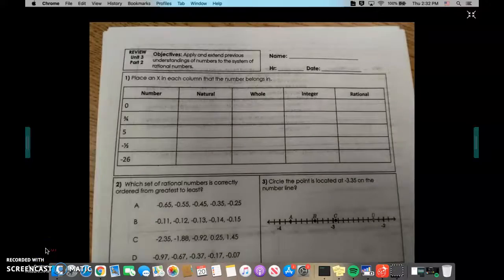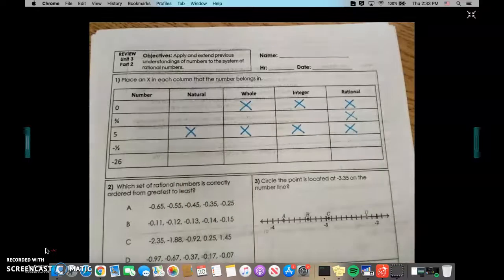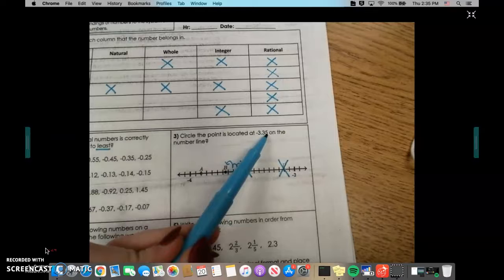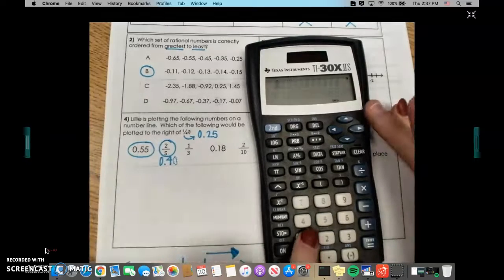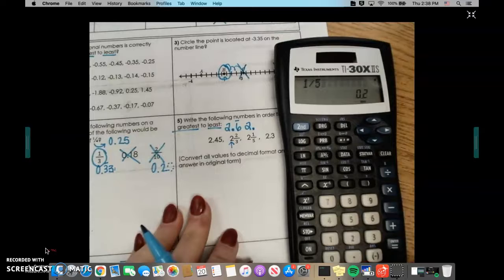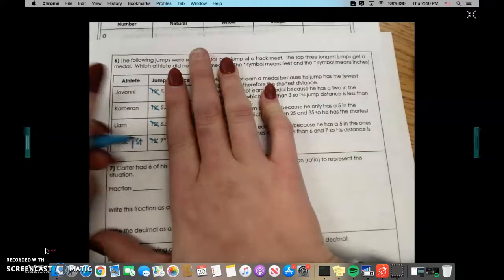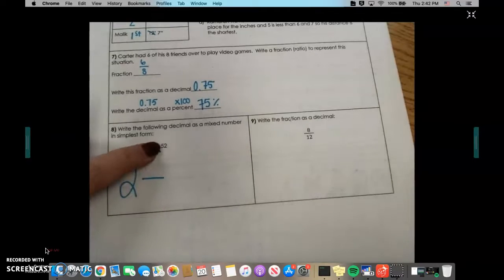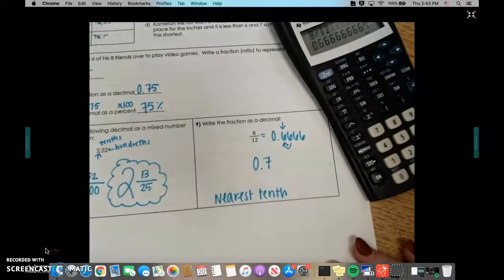Rational Number Part 2 Review